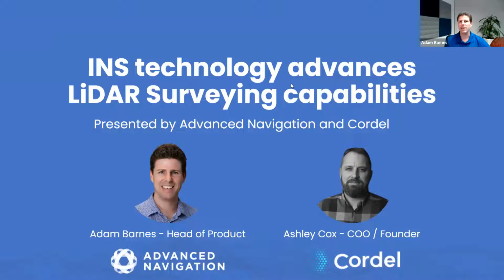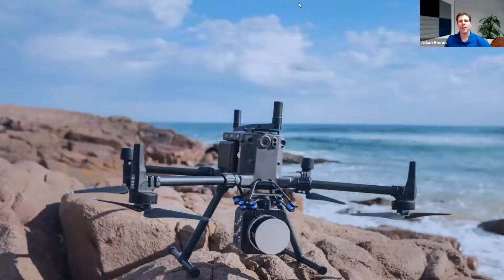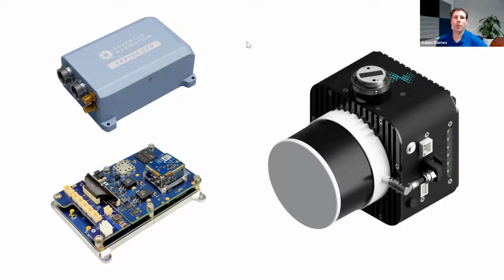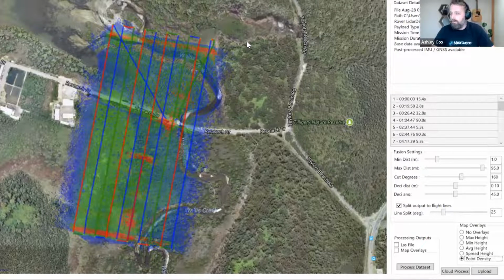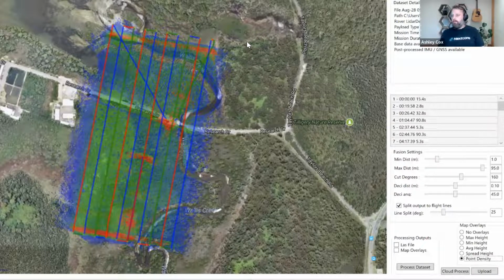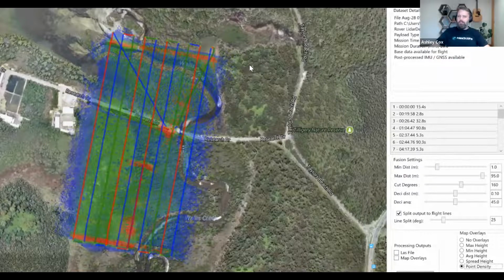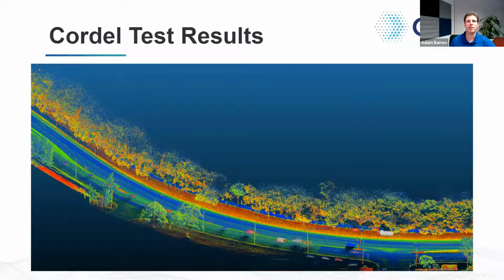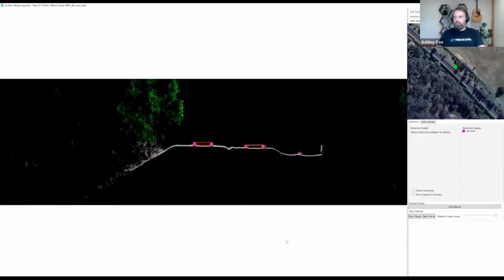[WEBINAR] INS Technology Advances LiDAR Surveying Capabilities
Adam Barnes, Head of Product at Advanced Navigation, and Ashley Cox, Chief Operating Officer at Cordel, discuss how the latest LiDAR and navigation technologies are revolutionizing surveying.

In this webinar, Adam and Ashley deep-dived into LiDAR surveying and explained how Cordel leveraged innovative technology to push the boundaries of the industry. They covered the challenges in UAV-based surveying, in balancing cost and altitude restrictions, with LiDAR point density and INS accuracy to achieve the best overall solution.

Land-based surveying was also be discussed, where GNSS denied environments introduce particular challenges in the overall solution.

They also talked about the current evolution of the tech stack and what to expect in the future.